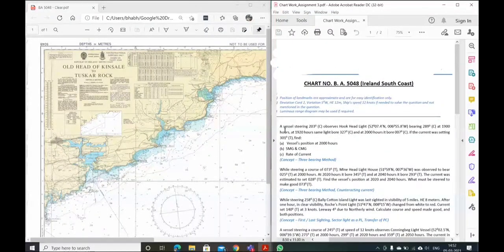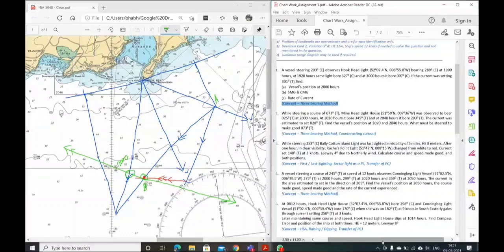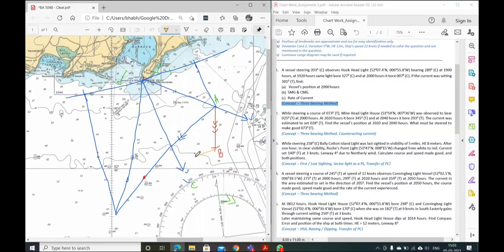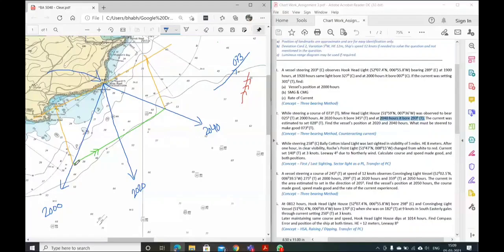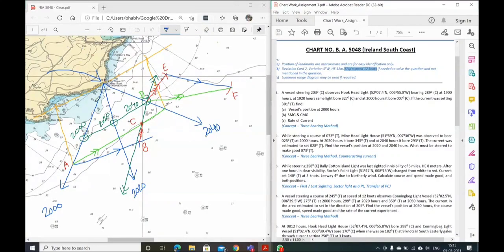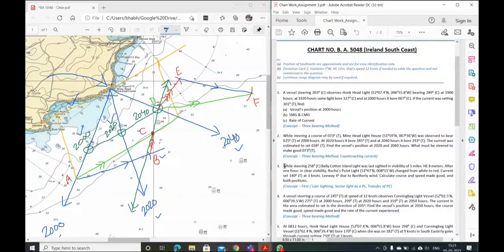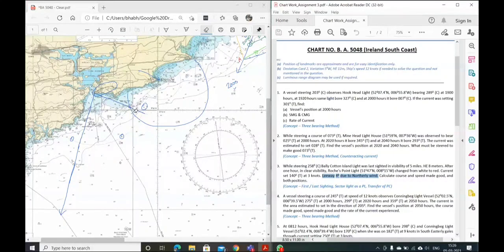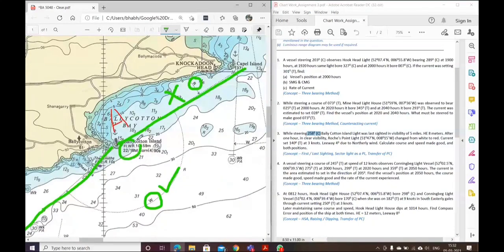Chartwork Various Questions Solutions | for 2M & Chief Mate Phase 1 | By Capt. Bhabha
Chartwork Various Questions Solutions | Three Point Bearing Method | Counteracting Current | First | Last Sighting  | Sector Light as a PL | Transfer of PC  | for 2M & Chief Mate Phase 1 | By Capt. Bhabha